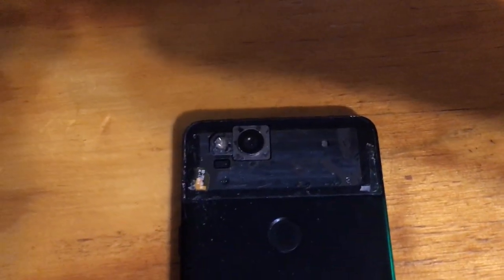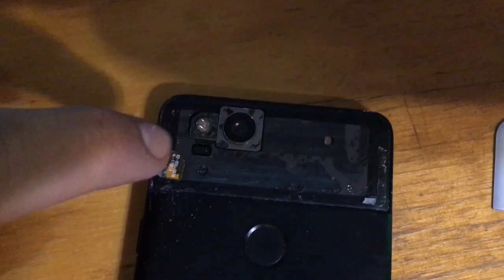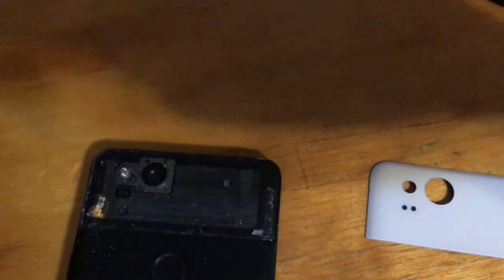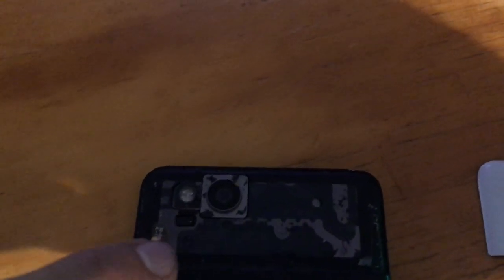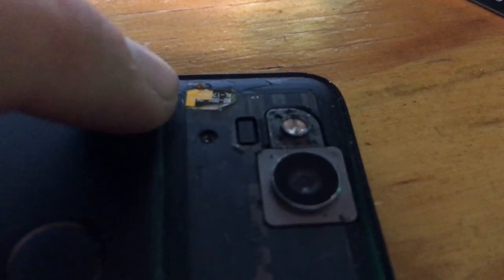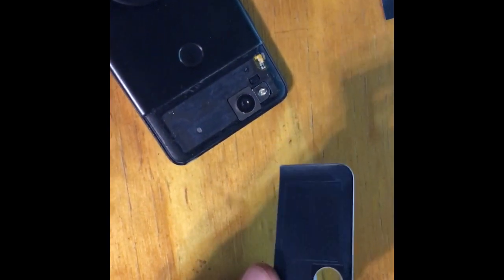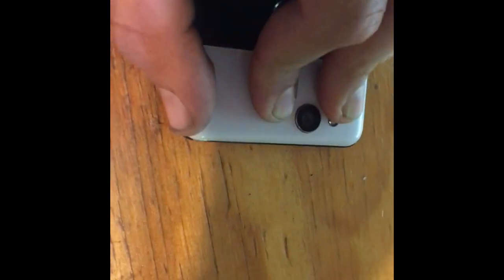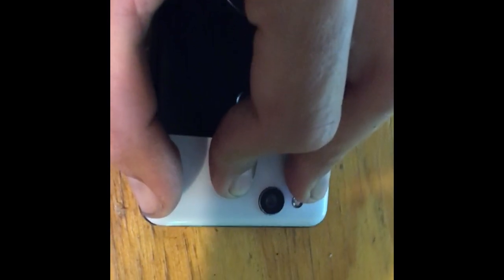Repair Rear Glass Pixel 2, Pixel 2 XL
Sorry for the poor quality I had to film on my old iPhone. This video is mostly just to show that it is possible to replace the rear glass without destroying the phone.
Link for replacement glass. Pixel 2 and Pixel 2 XL